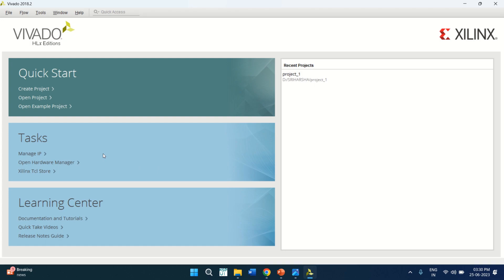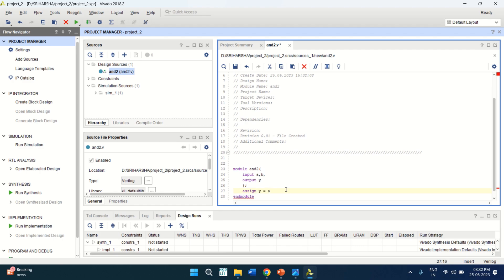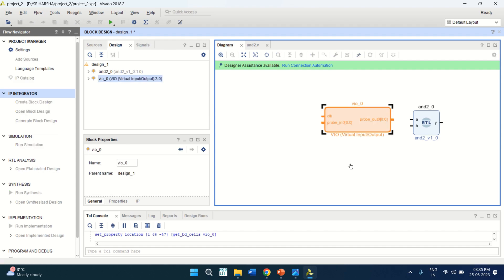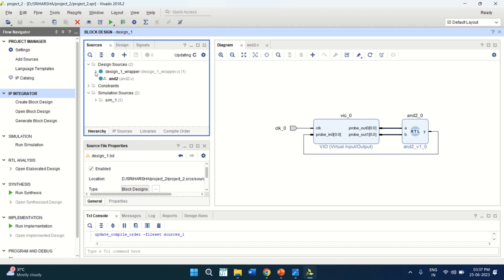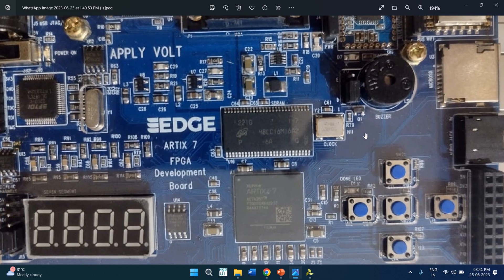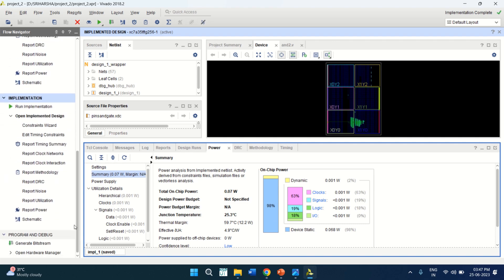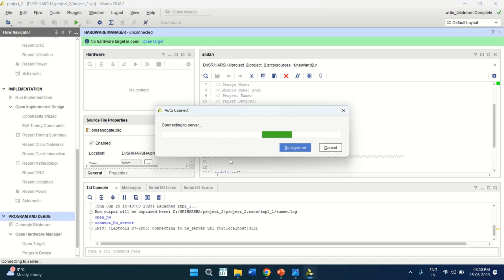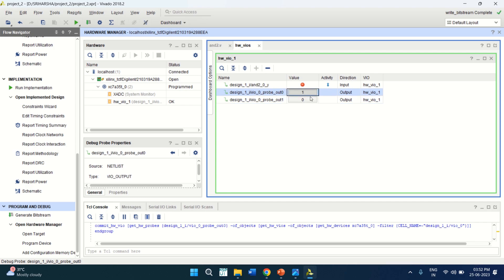VIO for Functional Verification in Xilinx Vivado.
This video shows the use VIO for the functional simulation of digital logics using Xilinx Vivado tool.